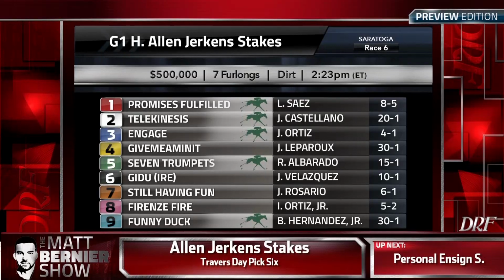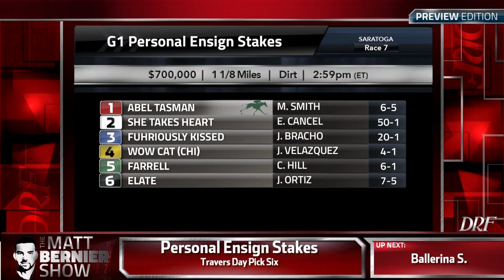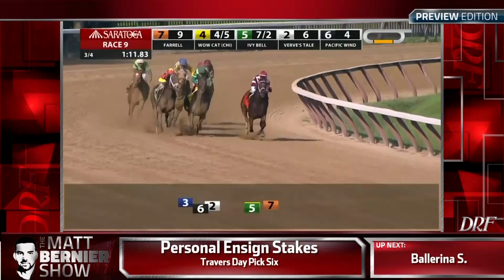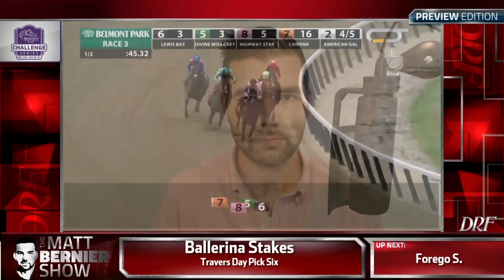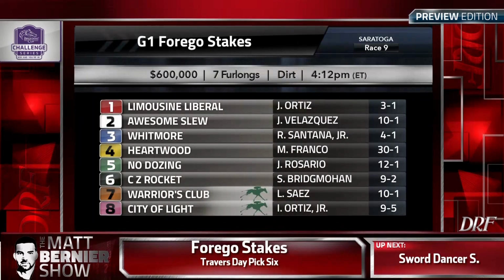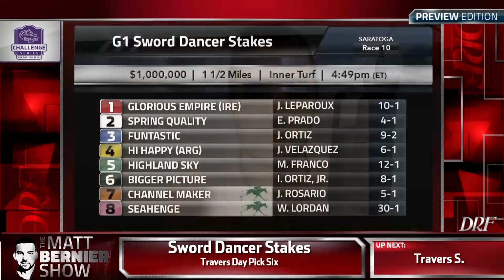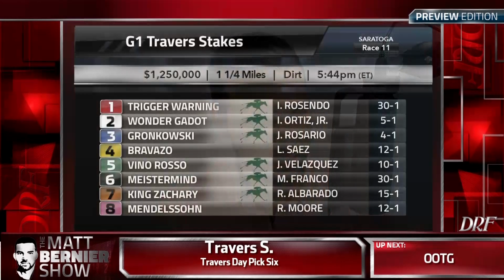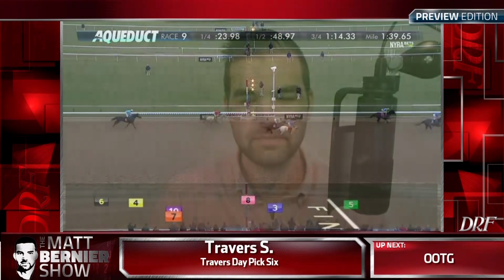The Matt Bernier Show Preview Edition - Travers Stakes 2018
Matt Bernier takes a look at Travers Stakes and it's undercard on this week's edition of the Matt Bernier Show.